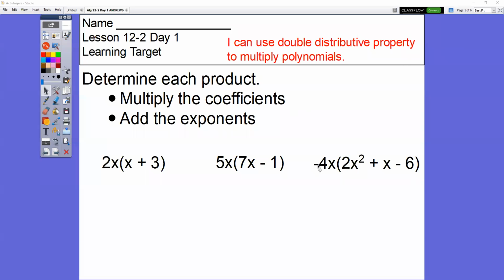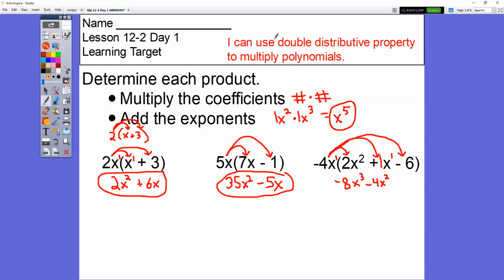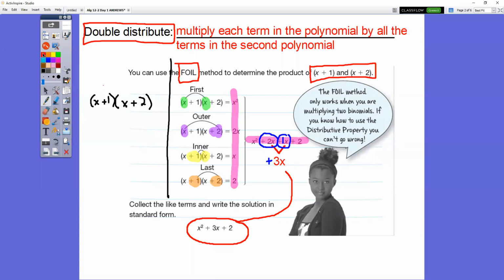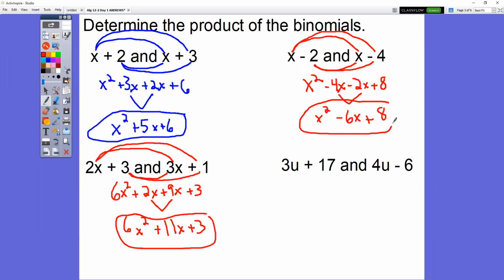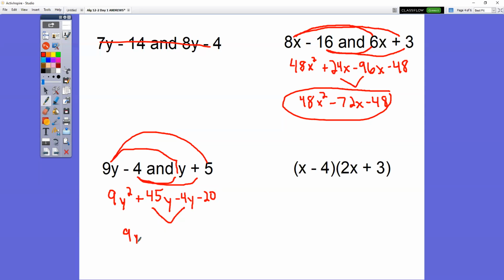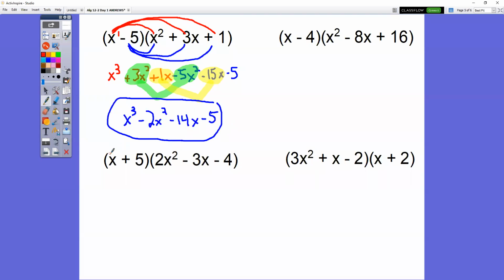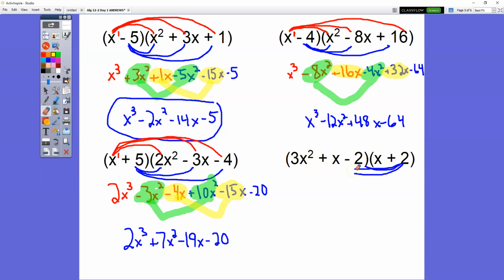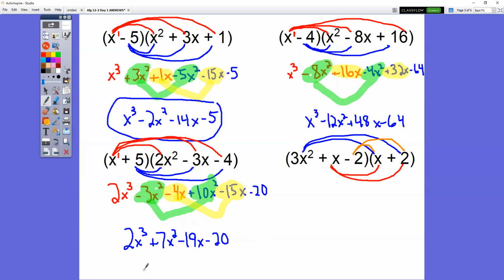Algebra 12-2 Day 1 Multiplying Polynomials - FOIL - Double Distributive property